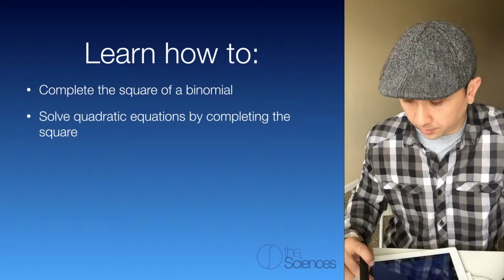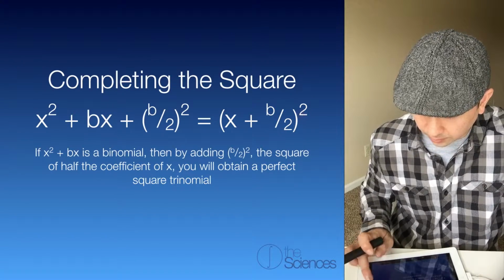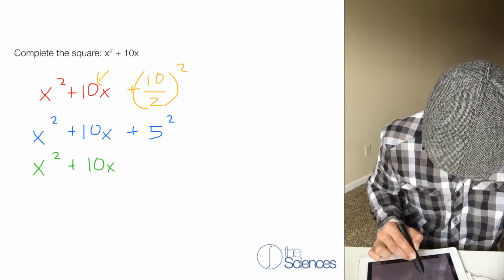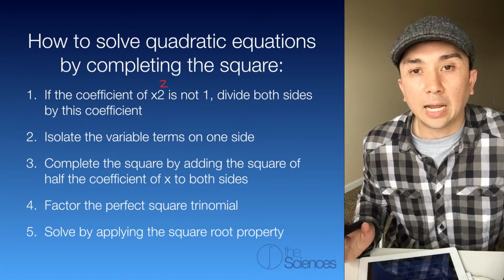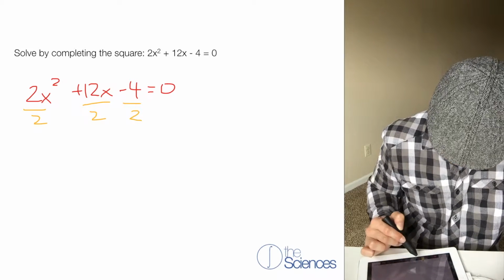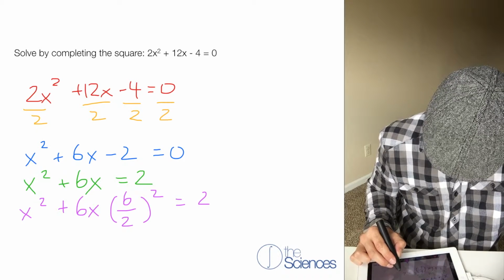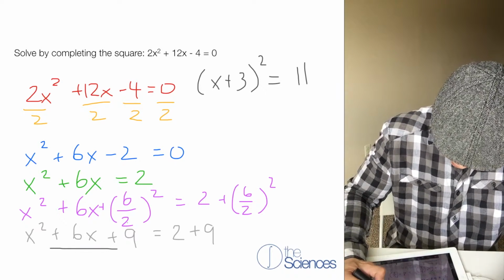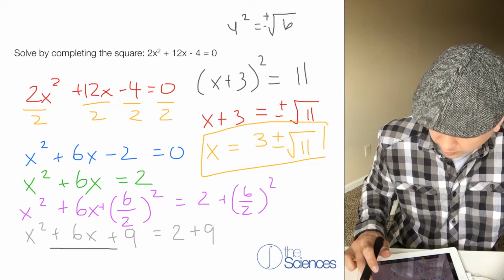Subject: Solving Quadratic Equations by Completing the Square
theSciences.education Presents: Solving Quadratic Equations by Completing the Square

Objectives:
1. Complete the square of a binomial
2. Solve quadratic equations by completing the square